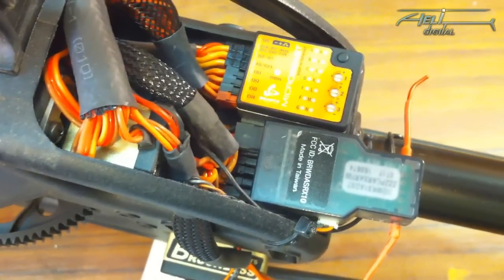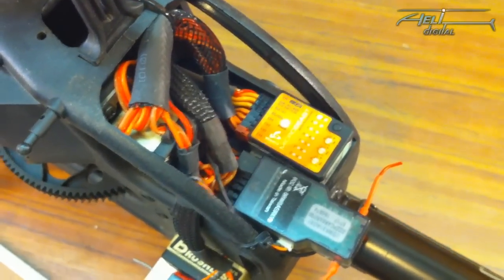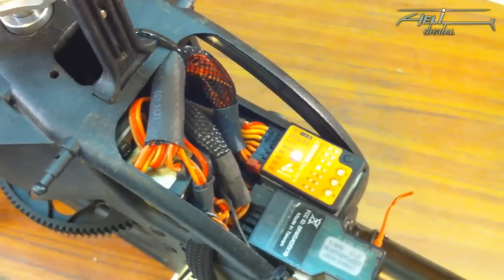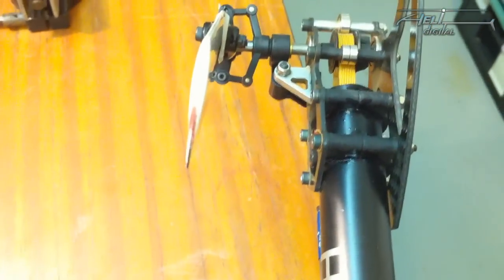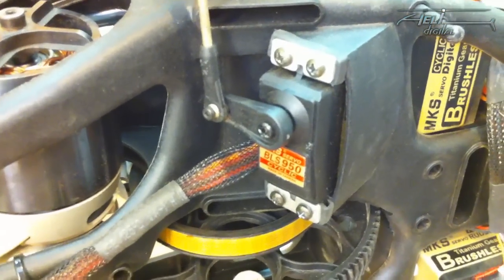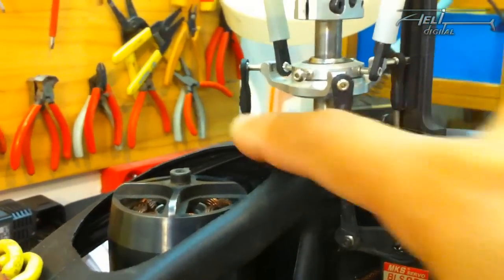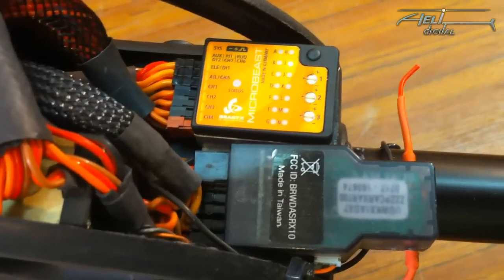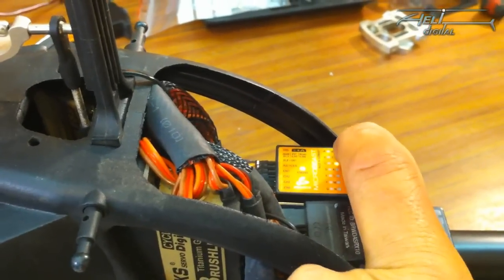Microbeast V1 setup part 2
Be careful, for V2 setup some menu points are shifted.